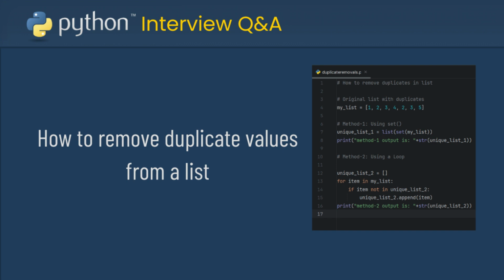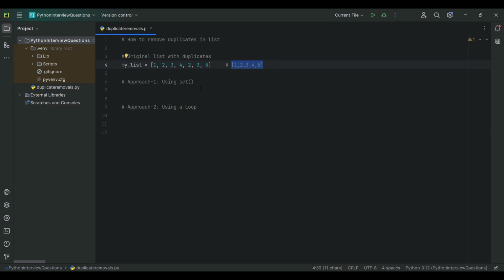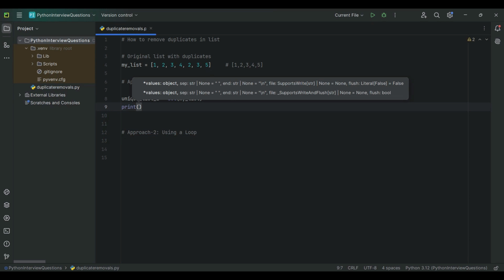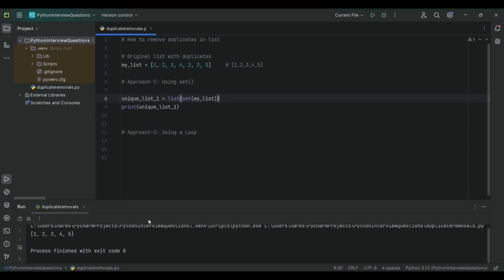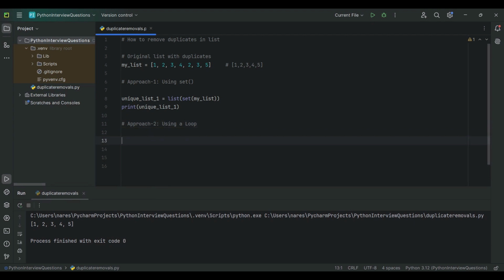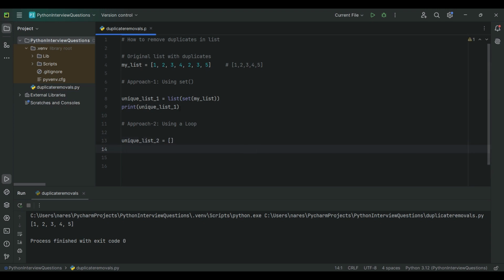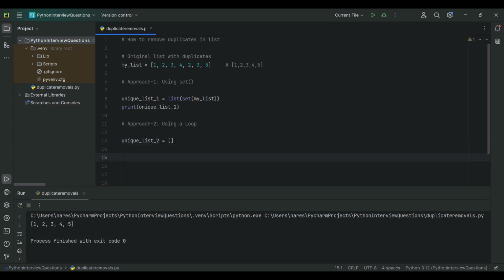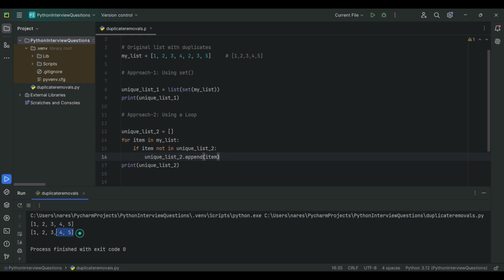hexaware Interview Question | Remove duplicate values from a list in Python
Hello Viewers,